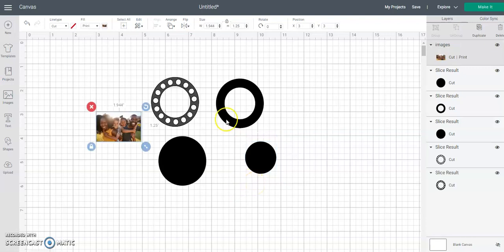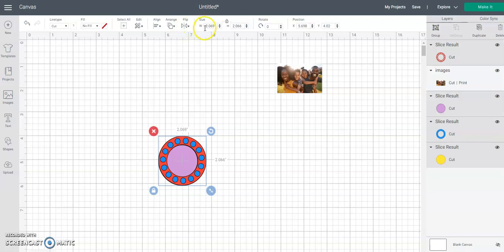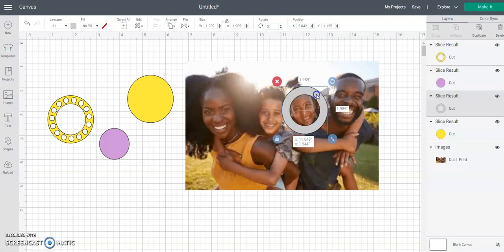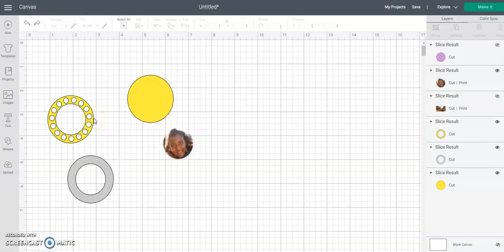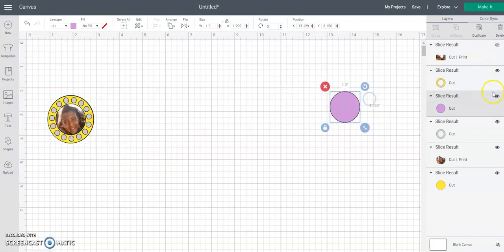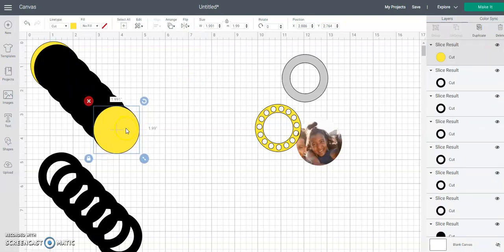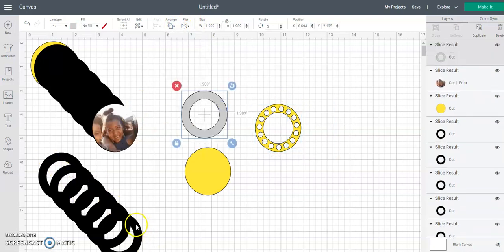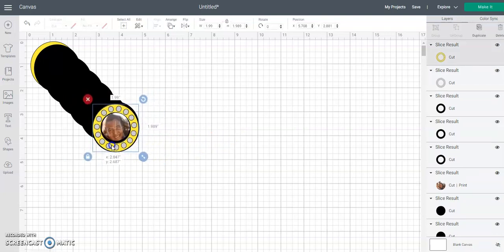Pendant EarArt Designers Project 1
How to use the project 1 template from Arkisha Lewis Graphics/ EarArt Designers.